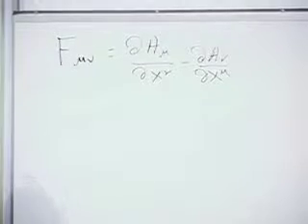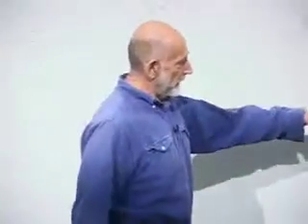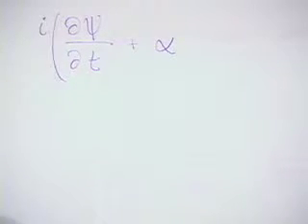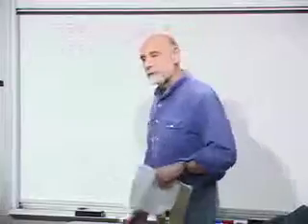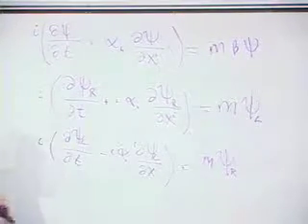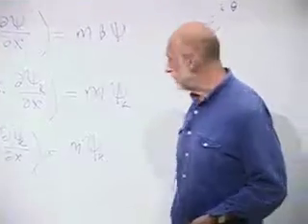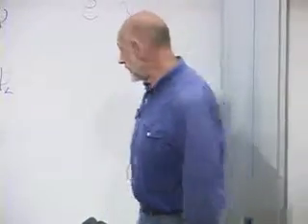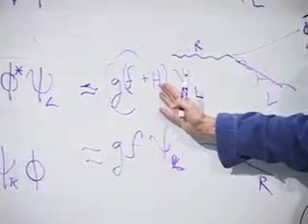9 The Standard Model Lecture 9 March 8, 2010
The Higgs field and fermionsProfessor Susskind continues his description of the Higgs mechanism focusing on giving mass to fermions.